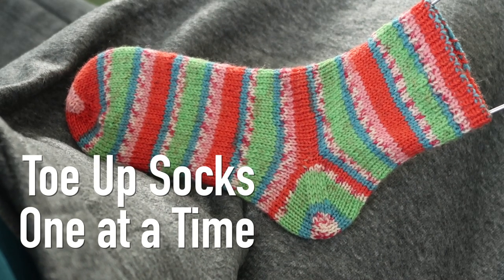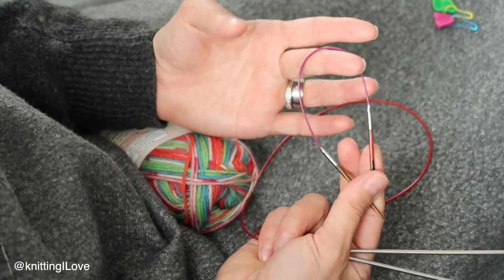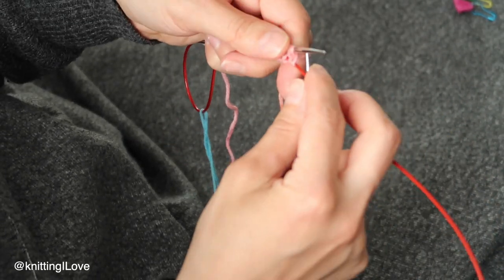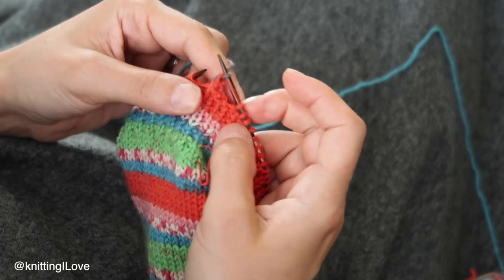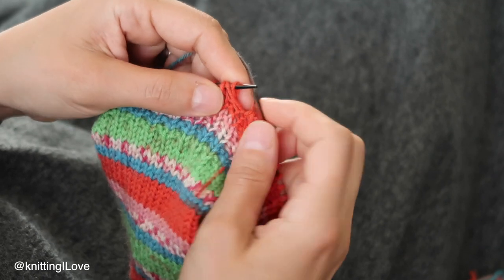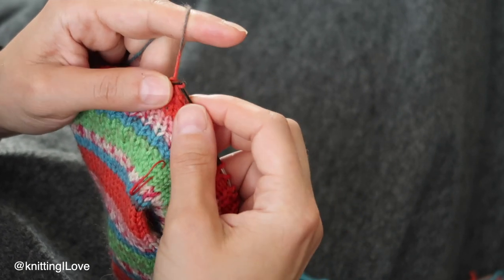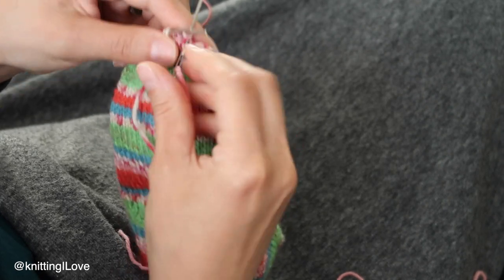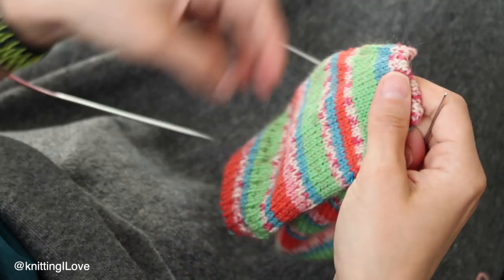TOE UP SOCK knitting TUTORIAL // Fast and Easy Socks | ONE AT A TIME on 9 inch knitting needles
I hope you are going to enjoy this fast and easy knitting tutorial. I picked sport weight yarn as I believe it is the quickest way to knit socks. The easiest way to knit socks is to start from the toes so we don't worry how to join in the round in knitting. You can knit as long as you want which means as long cuff you want to have or as long as you have enough yarn. Afterthought heel helps you to change your mind where to place the heel which gives you opportunity to change your mind, move the heel and gift these beautiful hand knitted socks as a gift. Let me know how did your knitting go and if you are a beginner knitter don't hesitate to ask questions in the comment section. Happy Knitting, Barbara

➤➤ ➤  CHAPTERS

0:00 - Knit Fast and Easy Socks
3:31 - Toe
12:27 - Tube (Foot & Cuff)
18:51 - Ribbing K1, P1 (what to do if you have high contrast stripes in ribbing)
25:51 - Optional Bind Off
28:30 - How to fix Dropped Stitches
29:53 - Tubular Bind Off chat

31:48 - Tubular Bind Off Phases
37:59 - Afterthought Heel

46:42 - Kitchener Stitch
51:03 - Weaving Ends

➤➤ ➤  MENTIONED

➤ Other Socks Tutorials